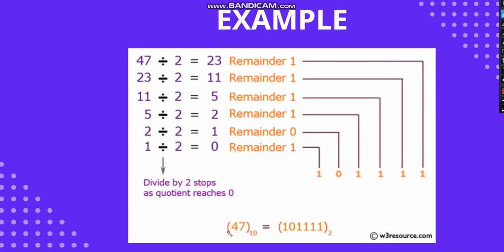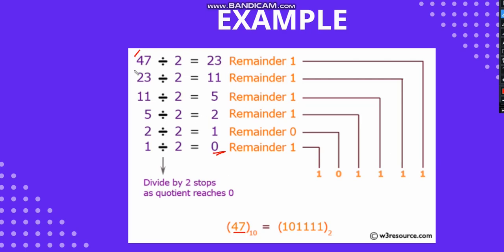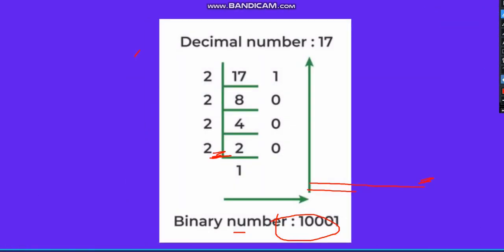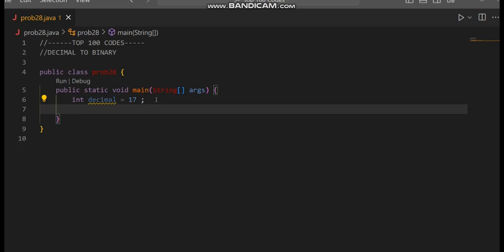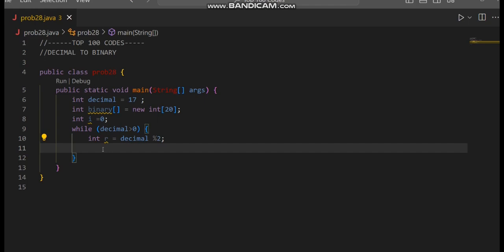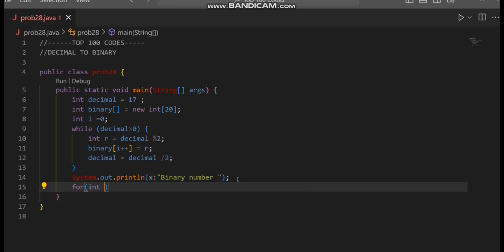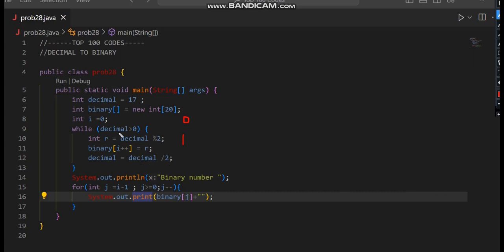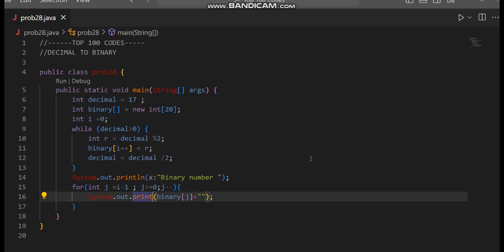DECIMAL TO BINARY | PROBLEM 28 | TOP 100 CODES | JAVA TUTORIAL | COLLEGE PLACEMENTS